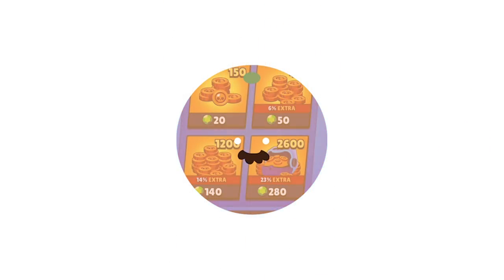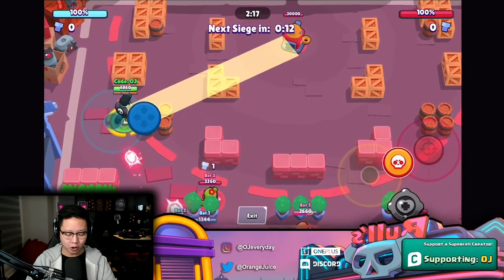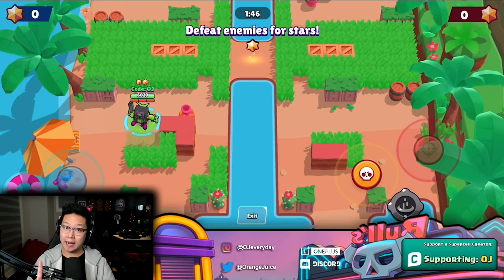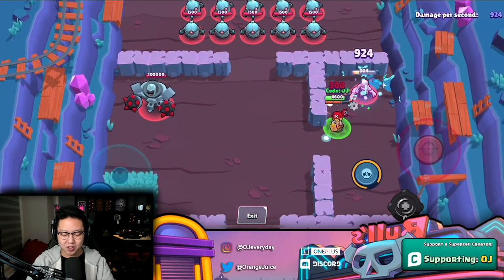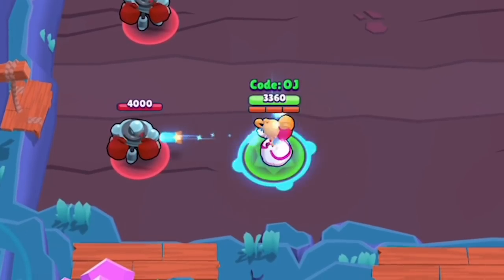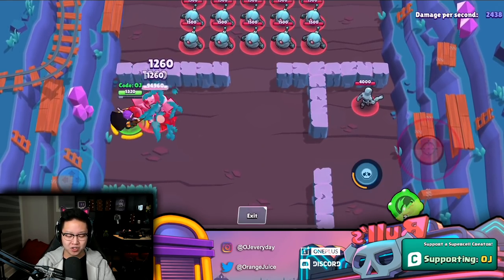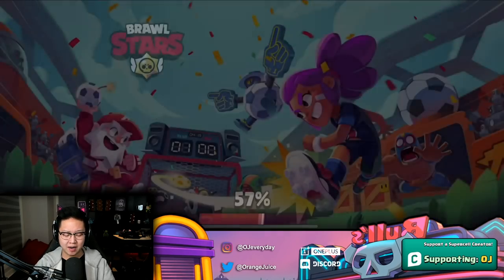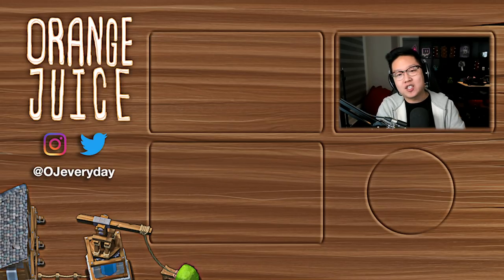EVERY GADGET REVEALED WITH GAMEPLAY 🍊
Breaking down BEST & WORST mechanics of EVERY gadget in the game for the Brawl Stars March 2020 update. All Brawlers have gadgets including

0:00 Intro
0:17 Shelly
1:09 Nita
1:23 Colt
2:03 Bull
3:10 Jessie
3:28 Brock
3:49 Dynamike
4:19 Bo
5:12 Tick
6:10 8-Bit
6:27 Emz
6:55 El Primo
7:30 Barley
7:49 Poco
8:10 Rosa
8:40 Rico
9:20 Darryl
10:00 Penny
10:50 Carl
11:10 Piper
11:30 Pam
11:50 Frank
12:24 Bibi
12:40 Bea
13:04 Mortis
13:50 Tara
14:38 Gene
15:05 Max
15:30 Mr P
16:20 Spike
17:07 Crow
17:22 Leon
17:49 Sandy

0:17 Shelly
1:09 Nita
1:23 Colt
2:03 Bull
3:10 Jessie
3:28 Brock
3:49 Dynamike
4:19 Bo
5:12 Tick
6:10 8-Bit
6:27 Emz
6:55 El Primo
7:30 Barley
7:49 Poco
8:10 Rosa
8:40 Rico
9:20 Darryl
10:00 Penny
10:50 Carl
11:10 Piper
11:30 Pam
11:50 Frank
12:24 Bibi
12:40 Bea
13:04 Mortis
13:50 Tara
14:38 Gene
15:05 Max
15:30 Mr P
16:20 Spike
17:07 Crow
17:22 Leon
17:49 Sandy